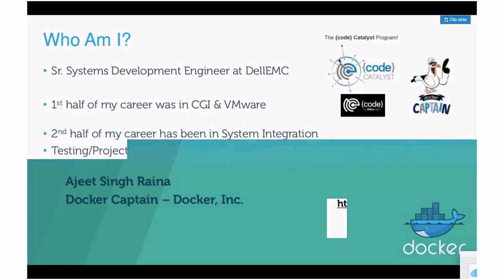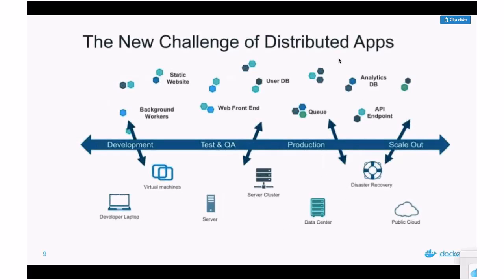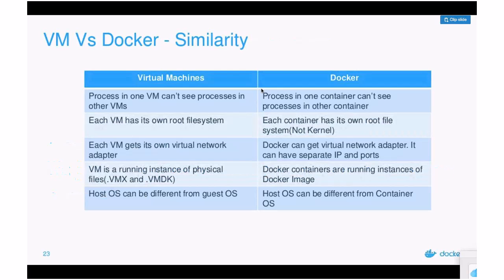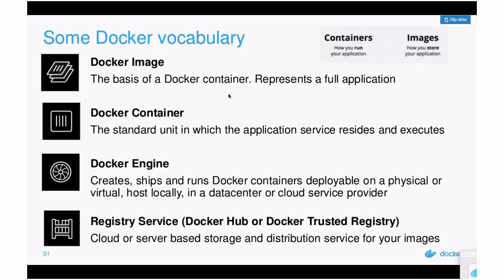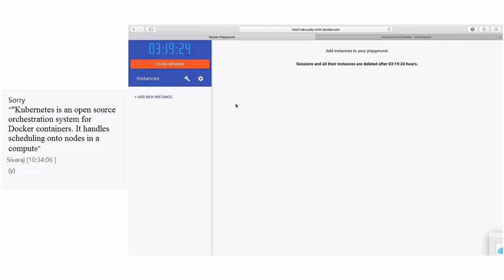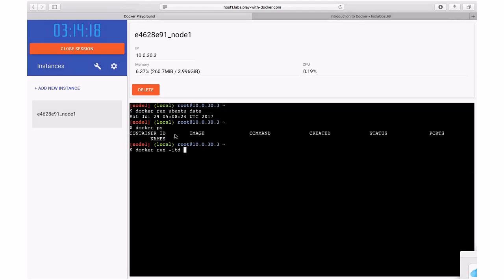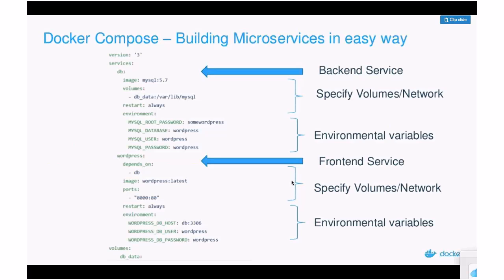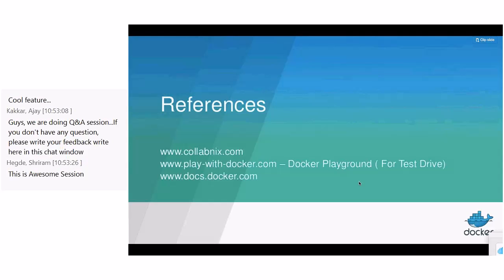Introduction to Docker by Ajeet Raina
Introduction to what Docker is along with problem it solves.
This session provides an overview of the containers and how they differ from VMs.

The demo shows how easy it is to setup a two-tier app using containers.